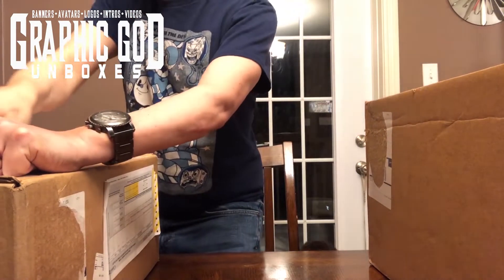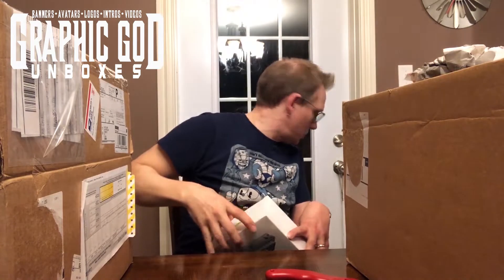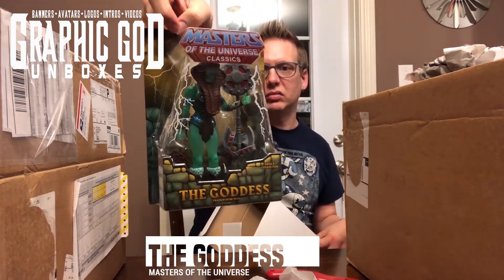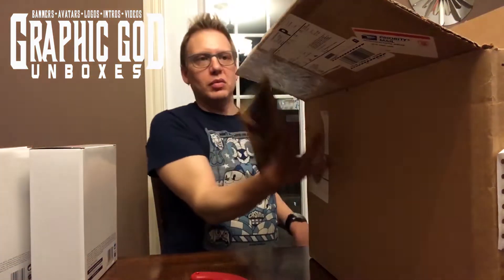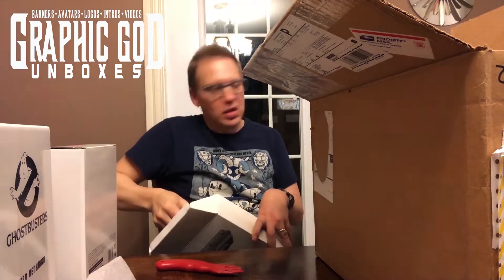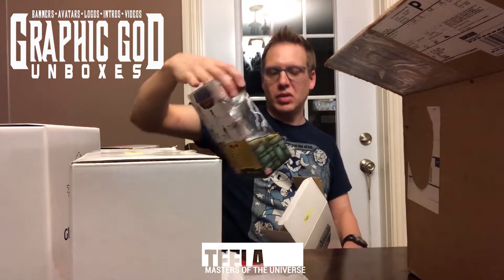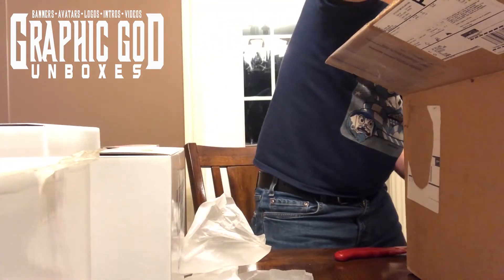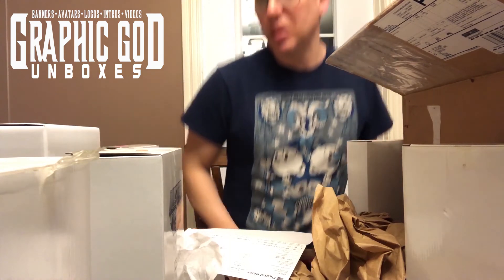Graphic God Unboxes - He-Man & Ghostbusters Action Figures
Watch me unbox a ton of action figures sent to me by my friend Anthony Webber.